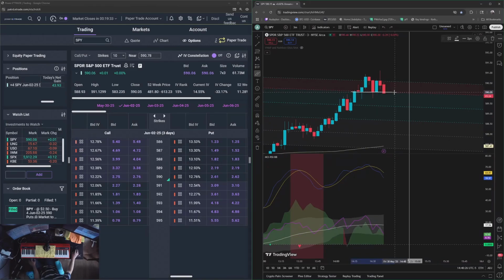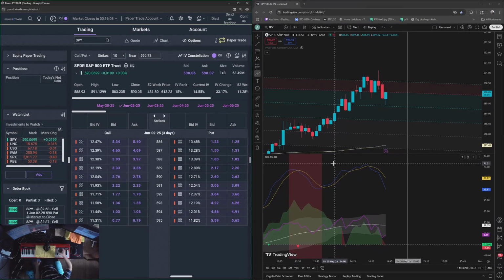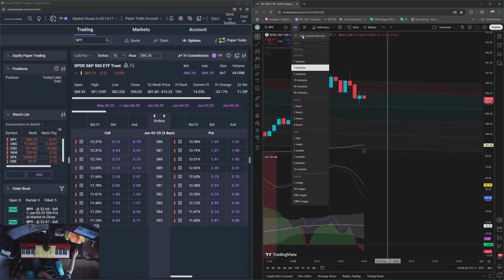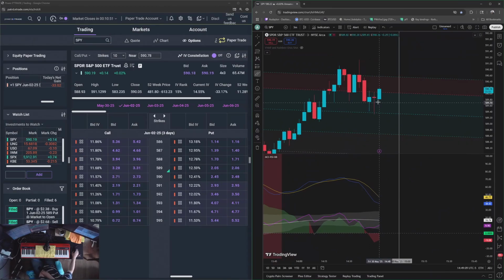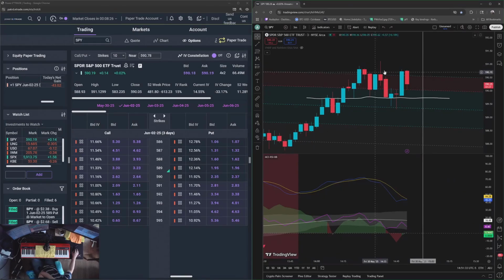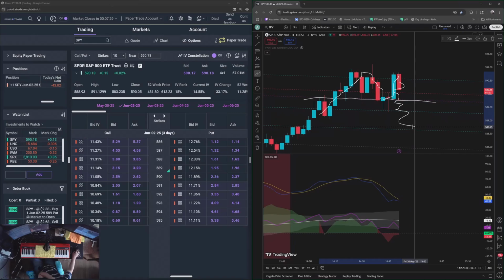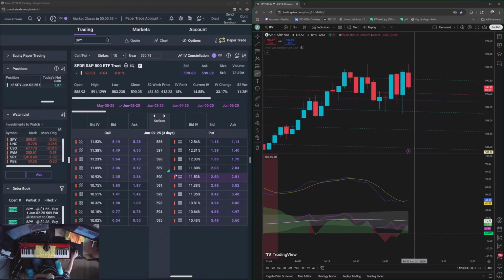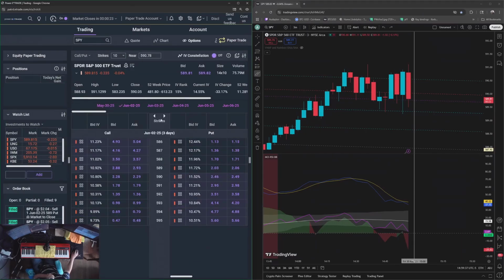Anchor VWAP + Fib Channel - SPY Paper Trade - May 30 2025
practicing what I preach - x2 speed, slow it down to see normal speed